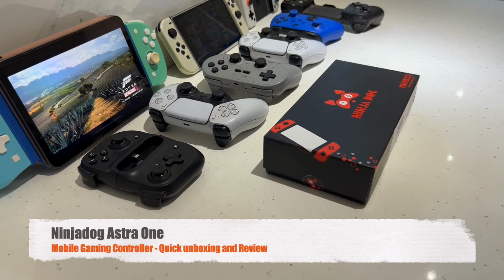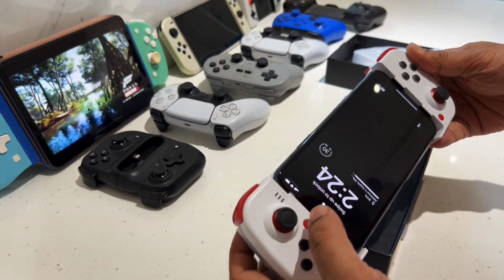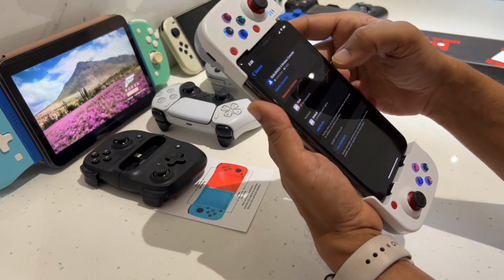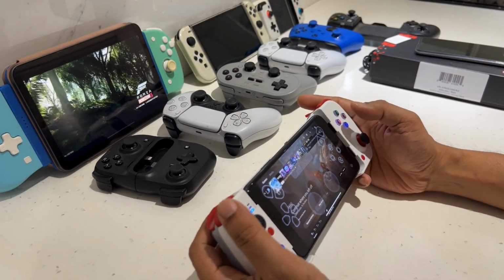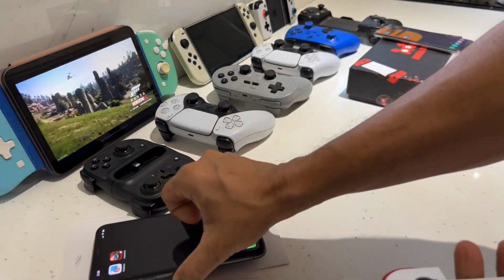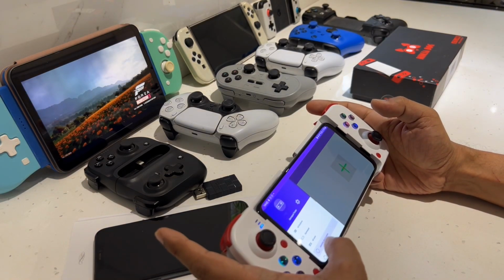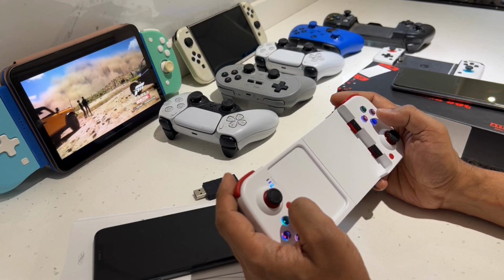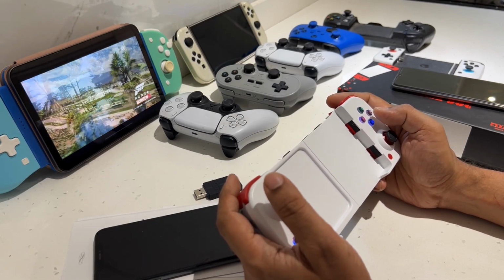Ninjadog Astra One Gaming Controller - Unboxing and Review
Found this telescopic controller on Amazon India at an unusually low price - As an offering from a relatively unknown brand, Was it worth it?
A quick unboxing and Review!